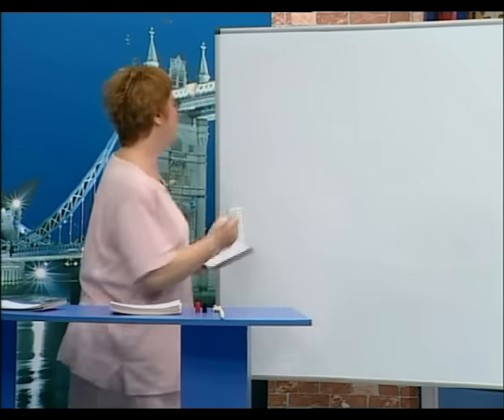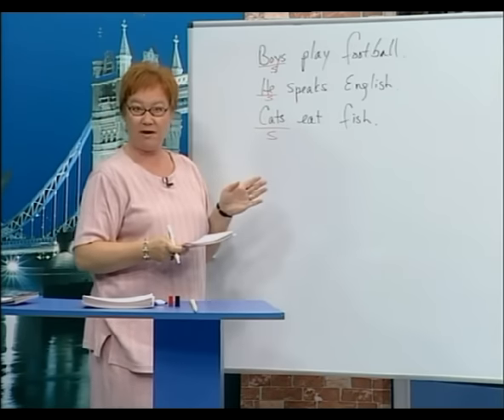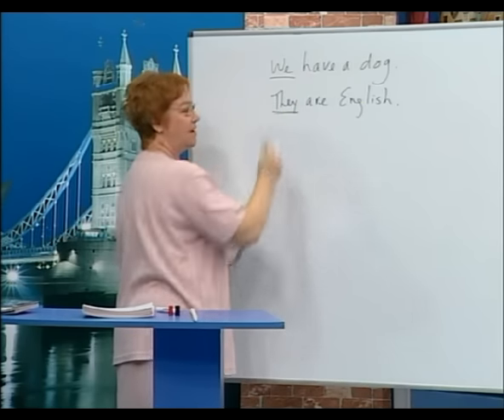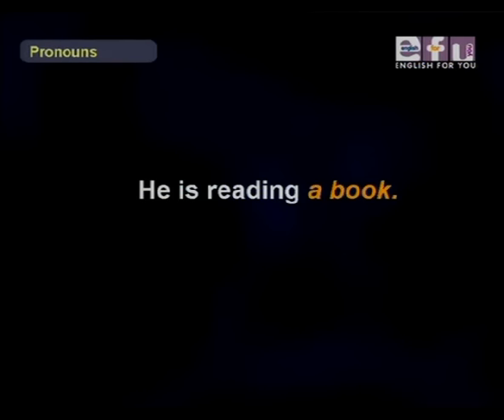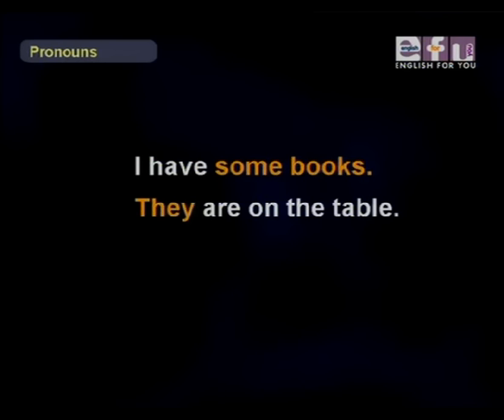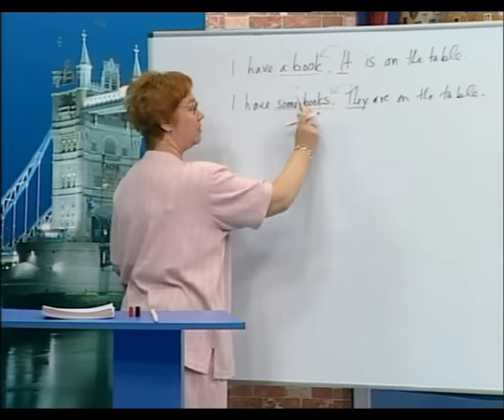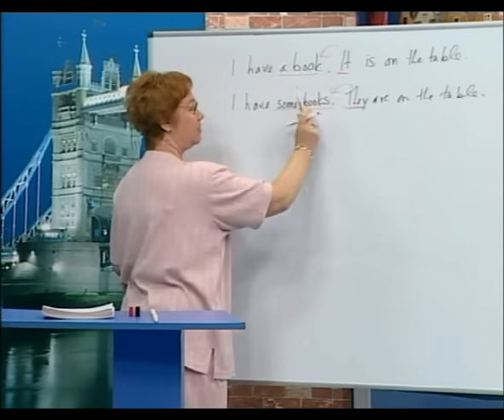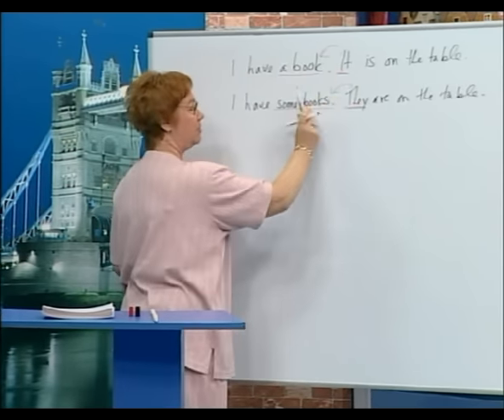Beginner Levels - Lesson 22: Would you like to go?